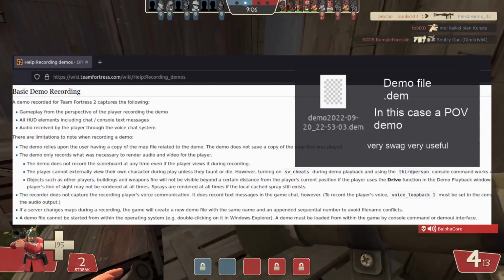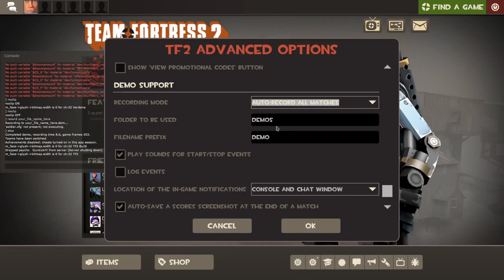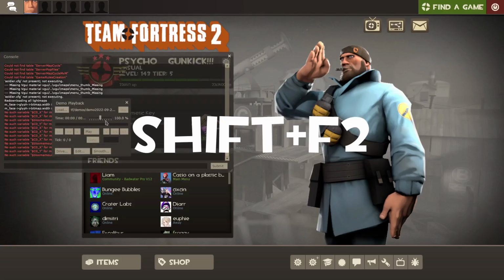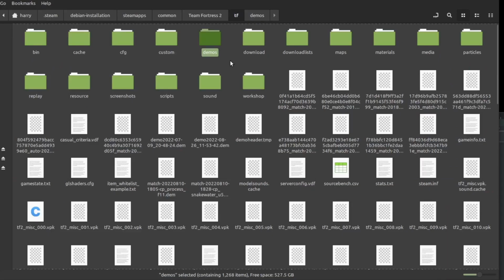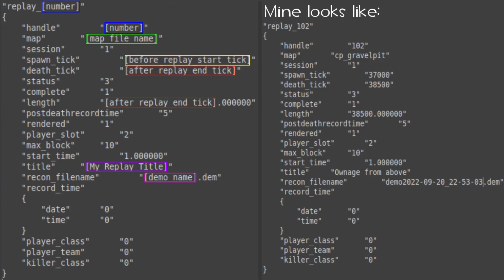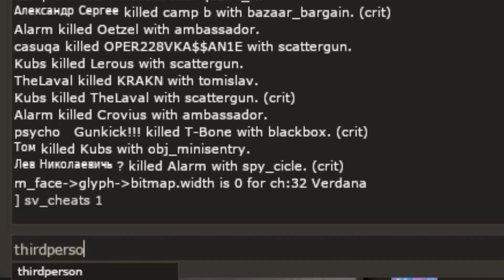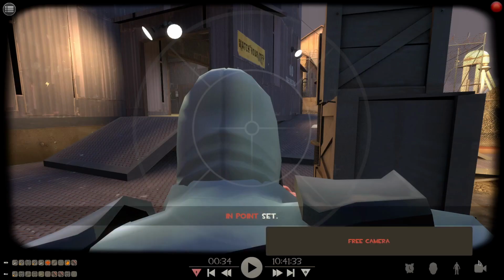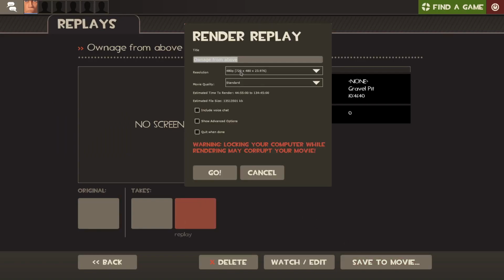TF2 - How to make Replays in Casual servers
FYI: you can spam left mouse click when they are moving to update the position while you are making it, then it will look normal when you disable drive to render the replay
if the replay doesn't show up join a replay enabled community server and make a replay and use that .dmx file as a template

correct spacing for the .dmx file because the description forces incorrect spacing

If you are having trouble rendering make sure you don't have -noquicktime in the tf2 launch options

Works on community severs and casual servers

Sometimes I've been needing to manually skip forward to my start time, just shift+f2 and goto your start tick manually either when editing your replay or rendering.
"replay_[number]"
 "handle"  "[number]"
 "map"  "[map file name]"
 "session"  "1"
 "spawn_tick"  "[before replay start tick]"
 "death_tick"  "[after replay end tick]"
 "status"  "3"
 "complete"  "1"
 "length"  "[after replay end tick].000000"
 "postdeathrecordtime"  "5"
 "rendered"  "1"
 "player_slot"  "2"
 "max_block"  "10"
 "start_time"  "1.000000"
 "title"  "[My Replay Title]"
 "recon_filename"  "[demo name].dem"
 "record_time"
  "date"  "0"
  "time"  "0"
 "player_class"  "0"
 "player_team"  "0"
 "killer_class"  "0"
find the map file name

0:00 Intro
0:08 Recording your demo
0:43 Creating your replay files
1:31 Making your replay
2:08 Rendering your replay